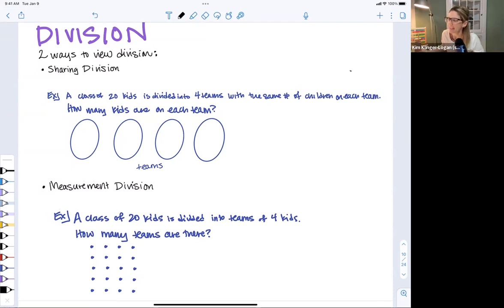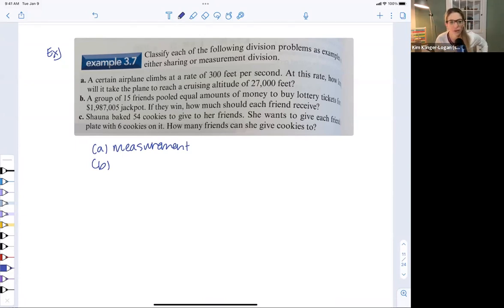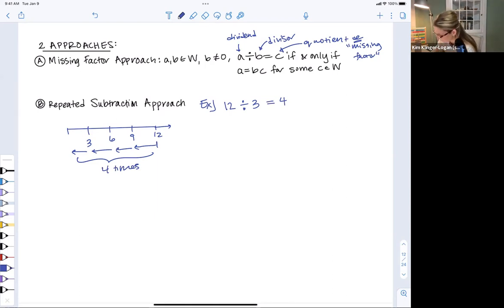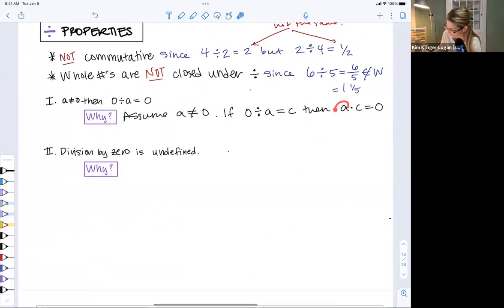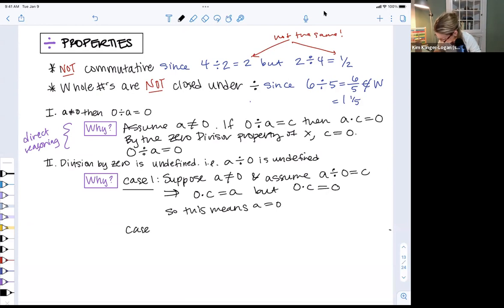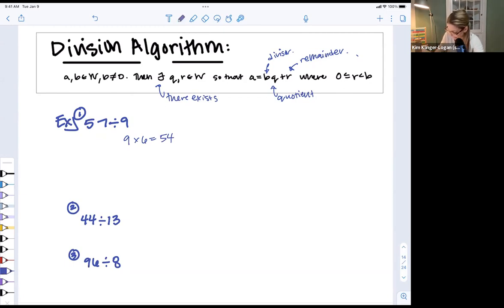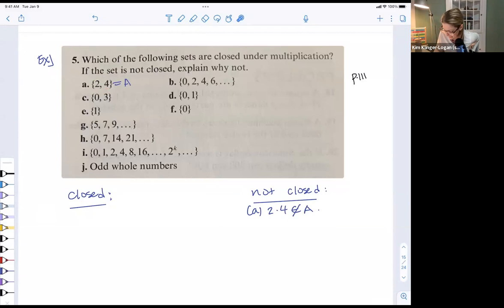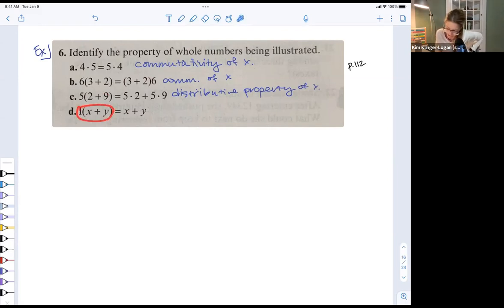Chapter 3 - Video 4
Section 3.2 cont